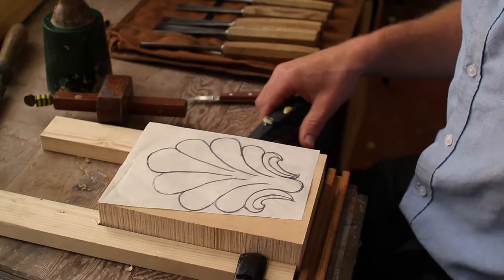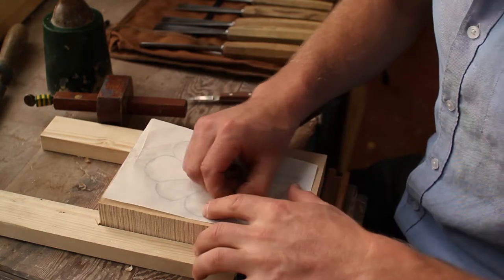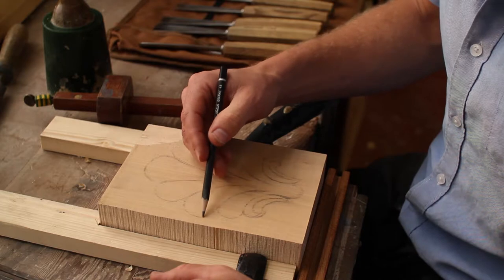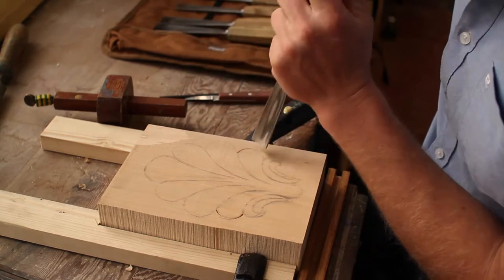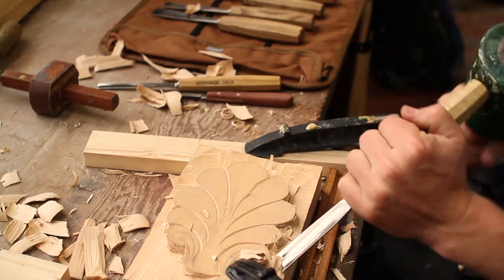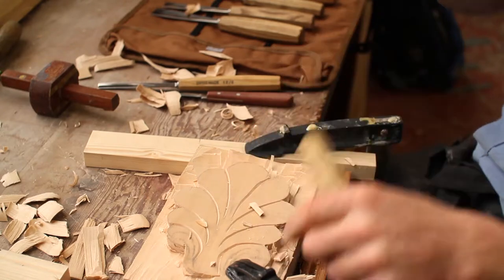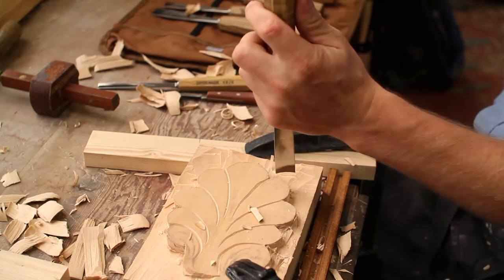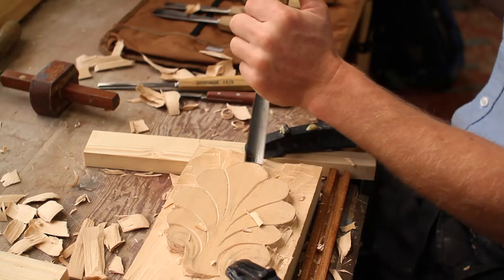Adam Williamson shows how he carves an heraldic scallop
This is a 5 minute film of Adam Williamson showing how he carves an heraldic scallop in Lime wood. I filmed this back in the summer of 2015. Adam is a very accomplished wood carver and sculptor who allowed me into his workshop to document some of his processes. Filmed with a Canon 7D.